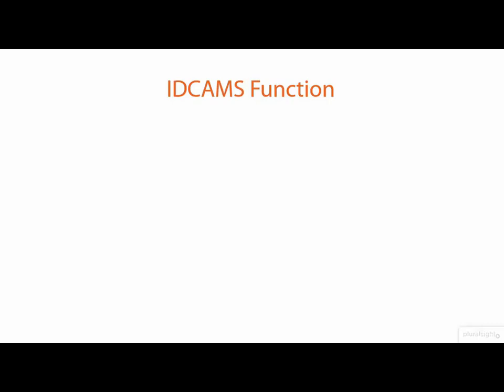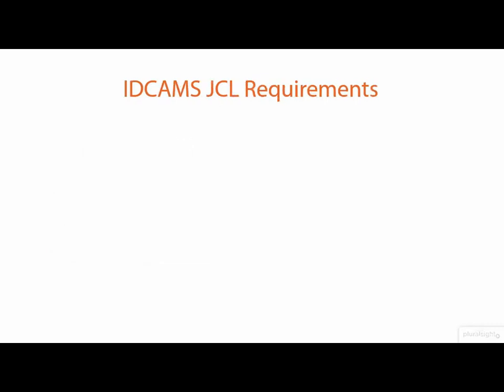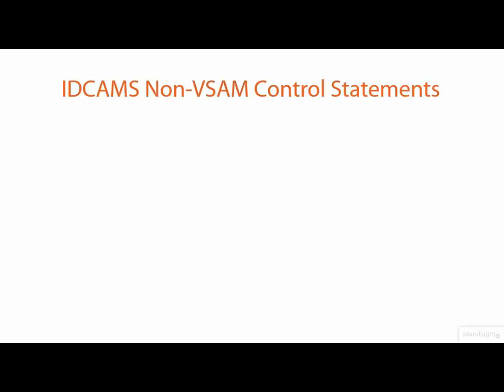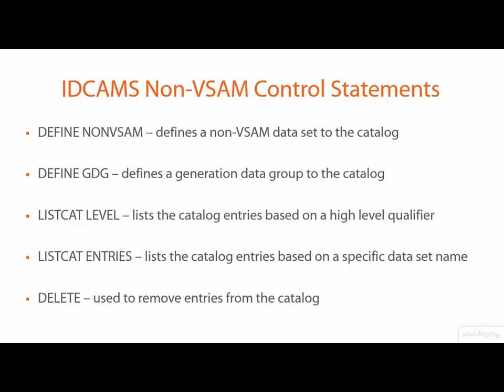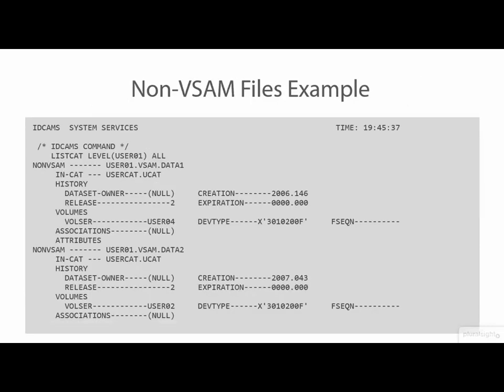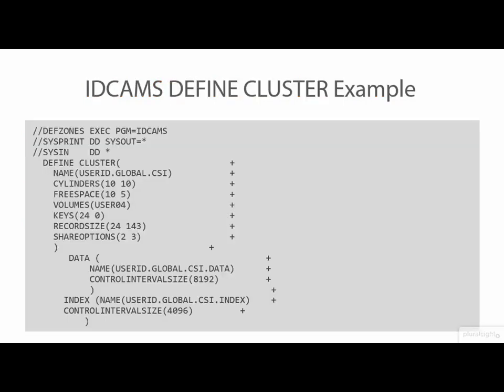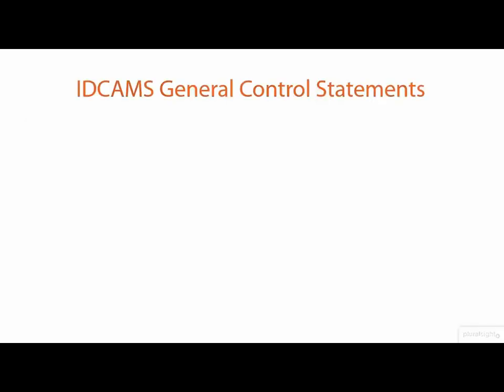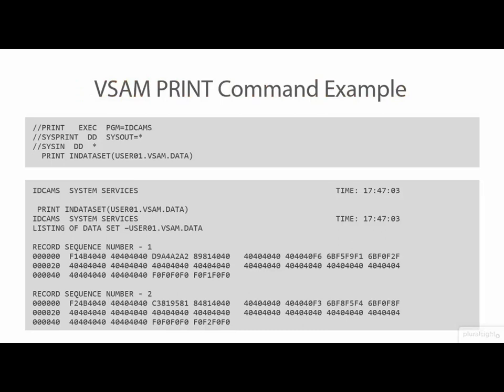09 02 IDCAMS Function